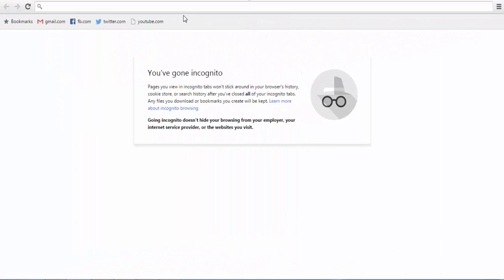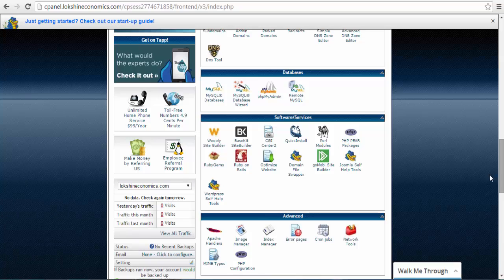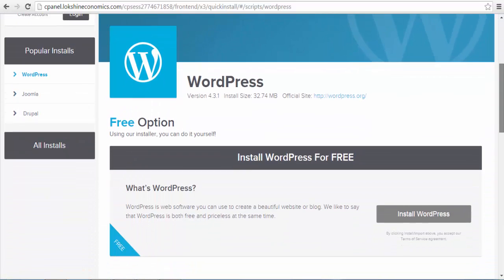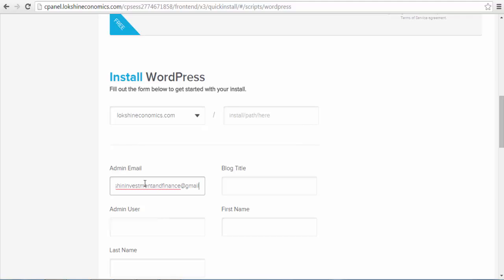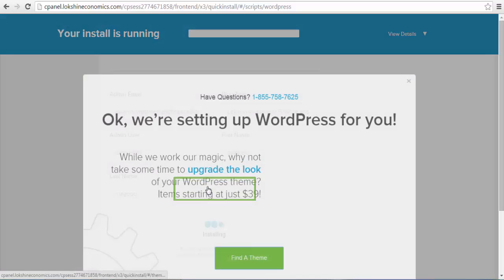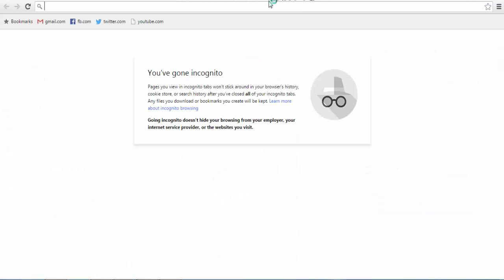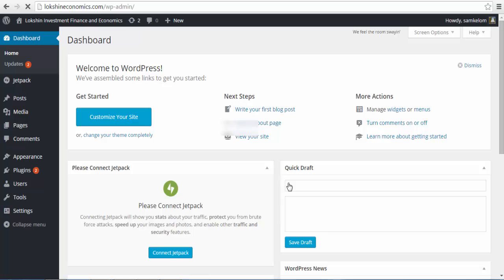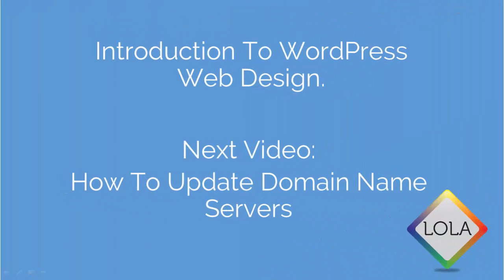How To Create A Website In South Africa| STEP: [ 3/4] Installing Wordpress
In this video, I take you through a short tutorial and show you how to install WordPress through your hosting control panel (Cpanel)